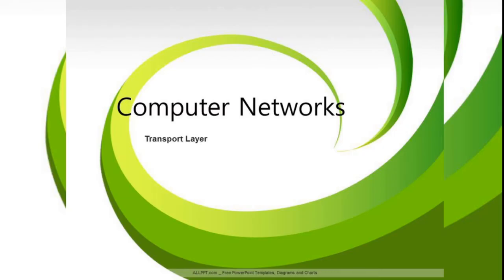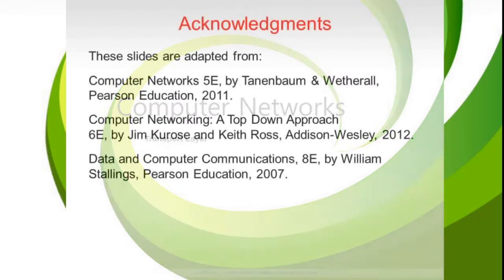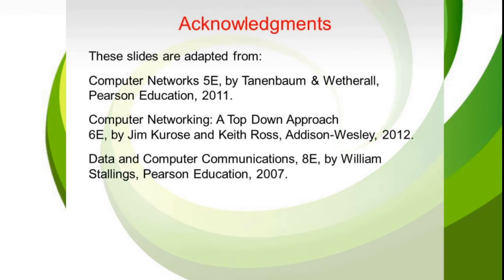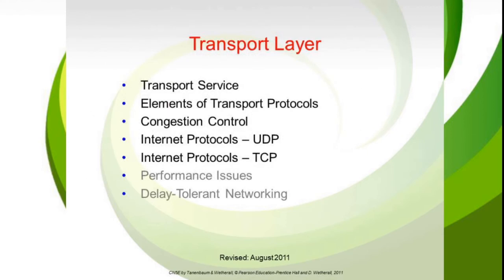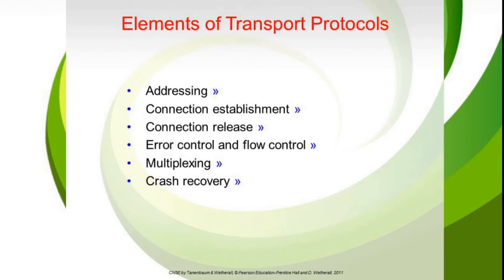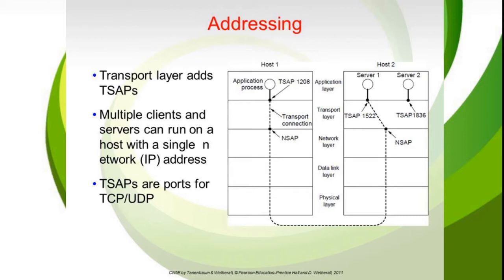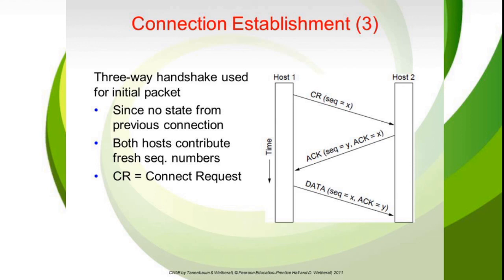Transport Layer - Elements of Transport Protocol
The video is for my Students of II BCA - Transport Layer - Elements of Transport Protocol